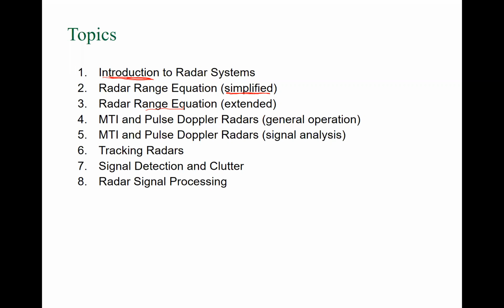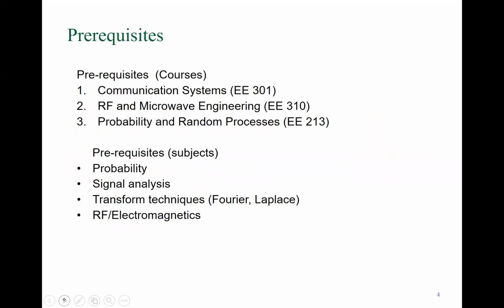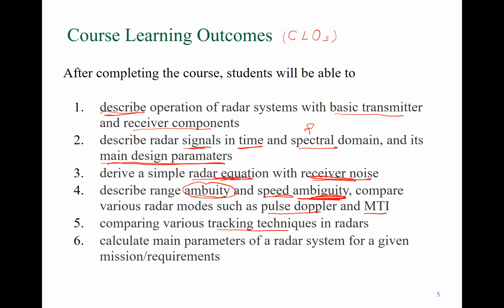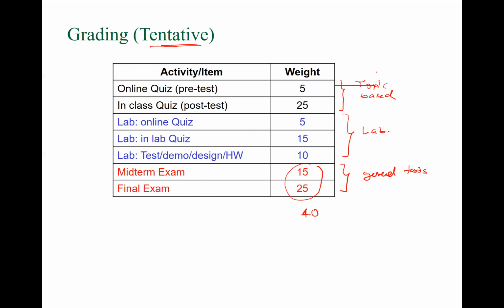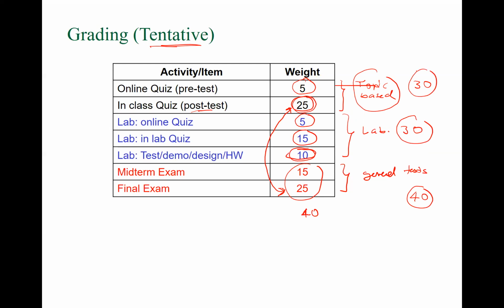EE 404 L0-Course Intro (Syllabus)